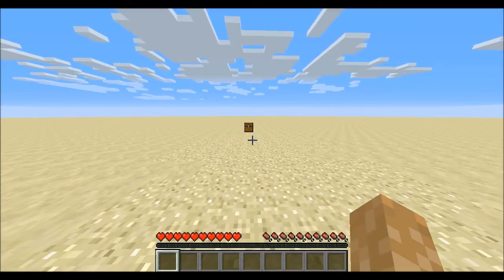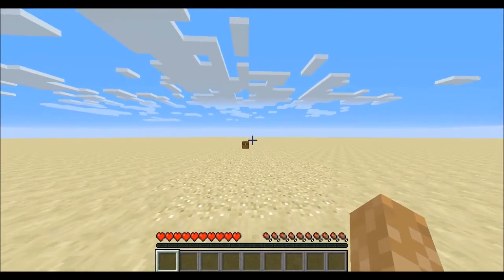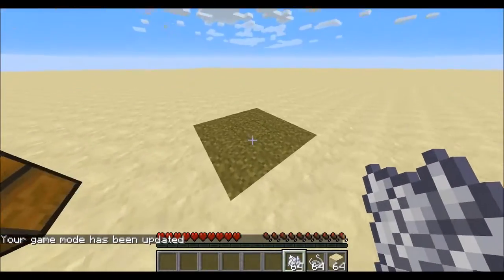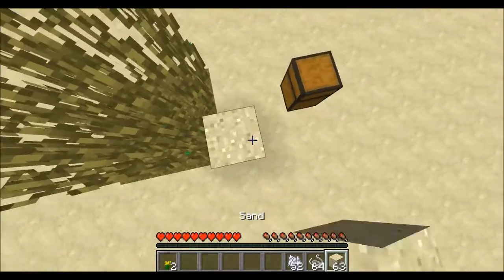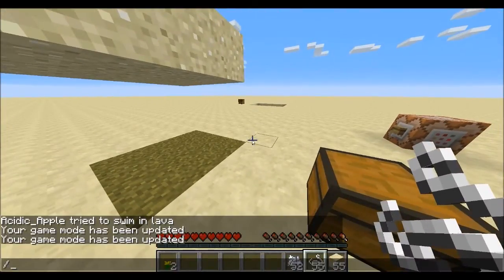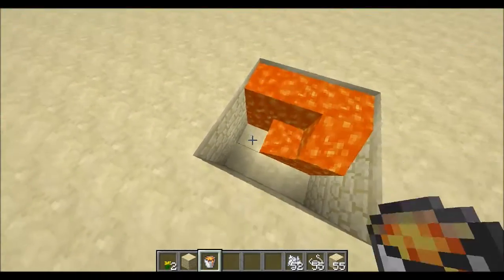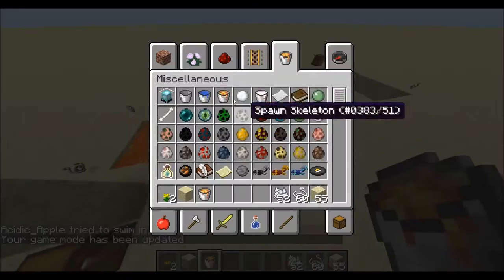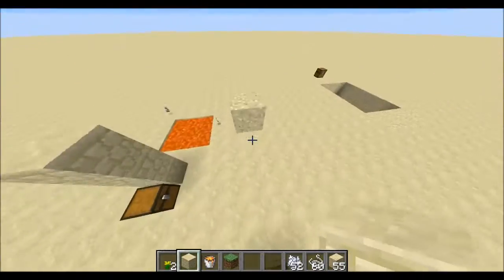Floating Sand Trap - In Minecraft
Today I show off my concept for a floating Sand Trap in vanilla Minecraft!

If you have any questions then post a comment, and I or someone knowledgeable on the matter will answer